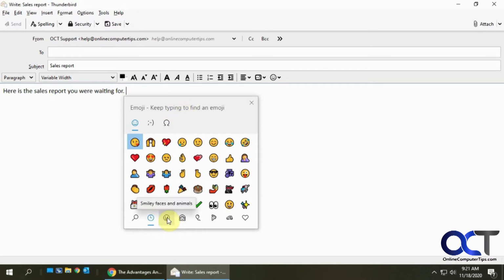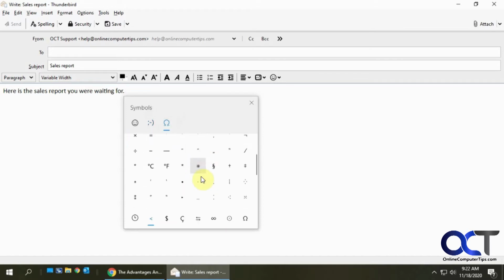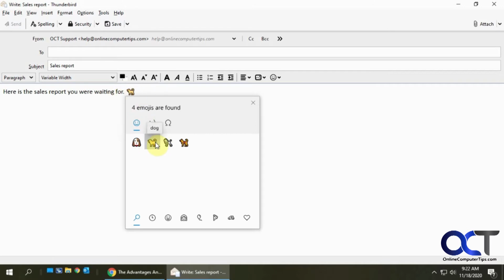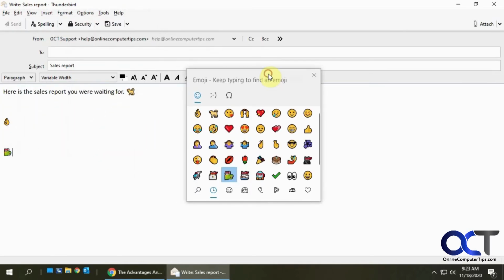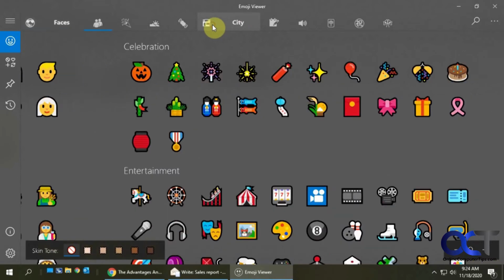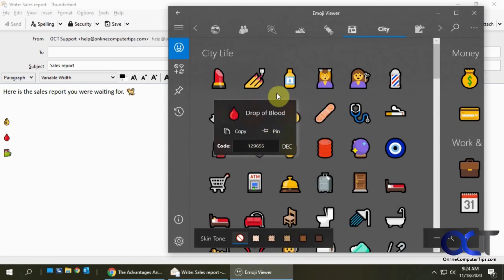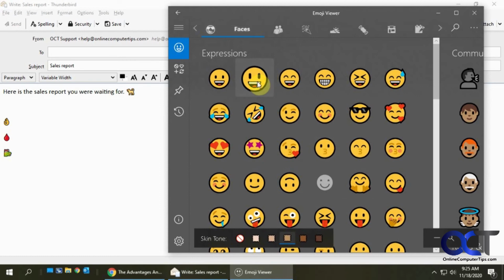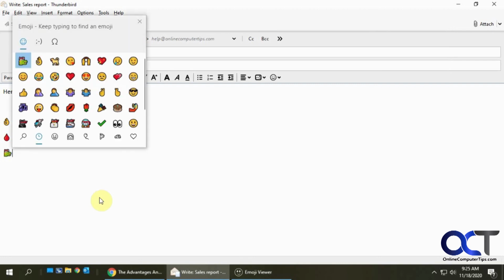Using the Windows Emoji Panel\Picker to Insert Emojis into Your Documents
Windows 10 and Windows 11 have a hidden feature called the Emoji Panel that allows you to place various types of emojis into anywhere that you can place text such as documents and emails. In this video we will show you how to use the Emoji Panel plus an alternative to the Emoji Panel called Emoji Viewer that might work better for you since many people have issues with the Windows Emoji Panel not working correctly.

Here is the link to download the Emoji Viewer app.